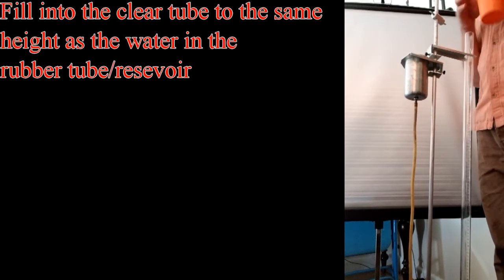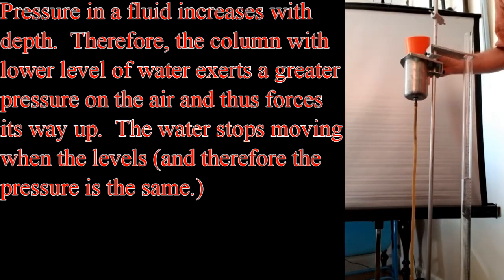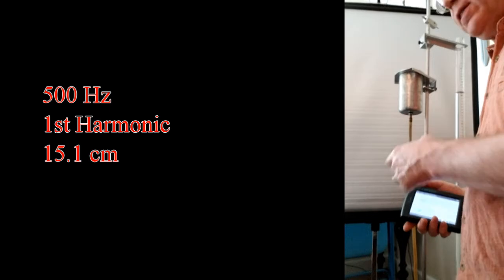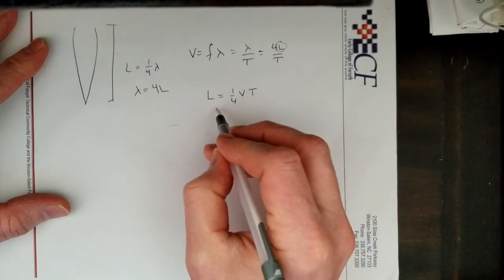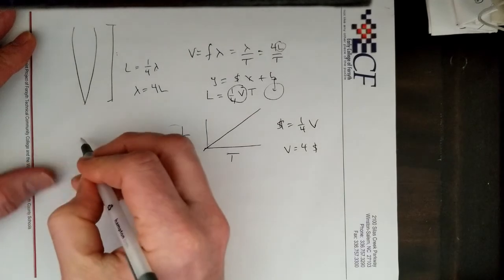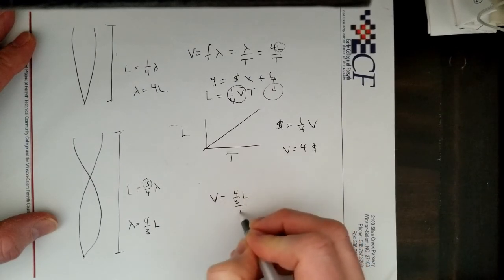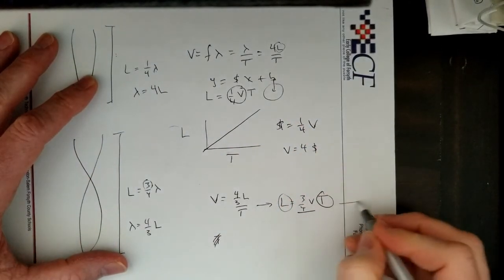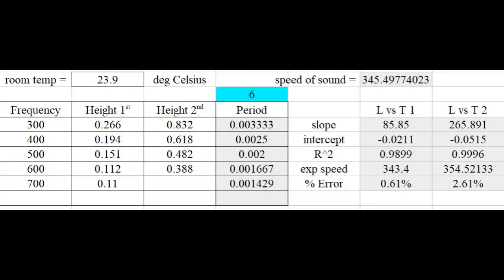Speed of Sound Demo 20200414 101545 complete v02